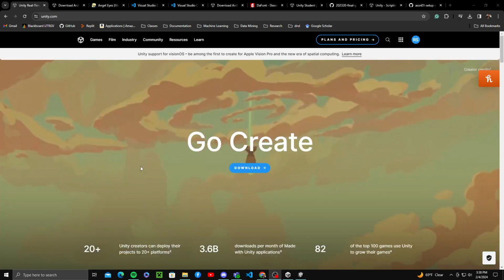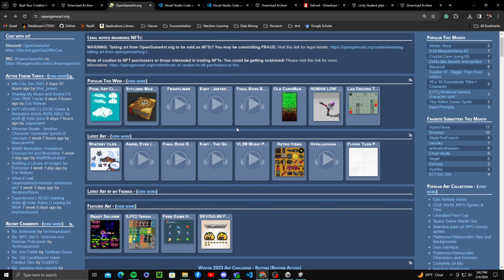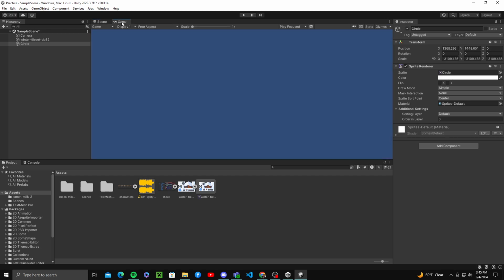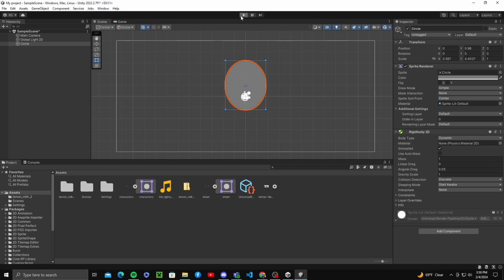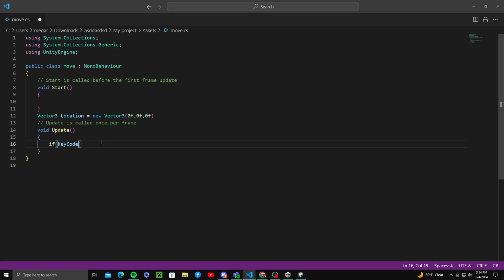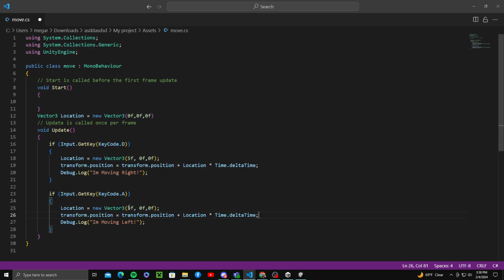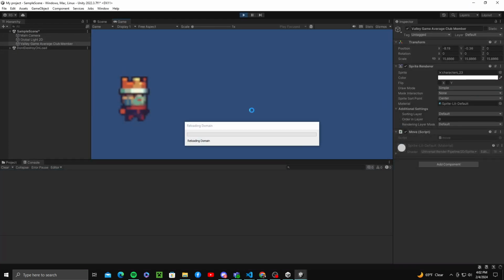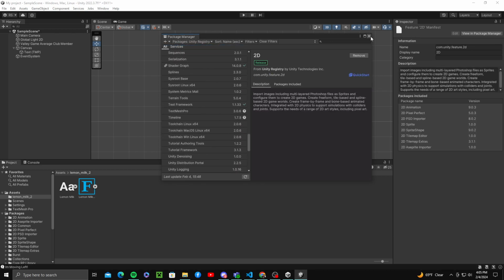Intro to Unity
In this video, we are going to be talking about Unity and how to manage 2d sprites and more.
Most of the links can be found just by their names.